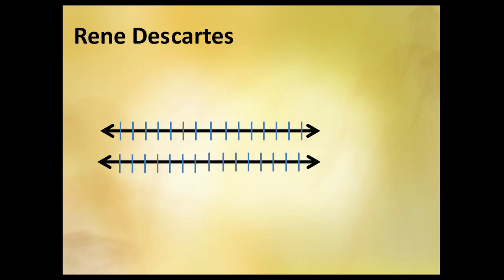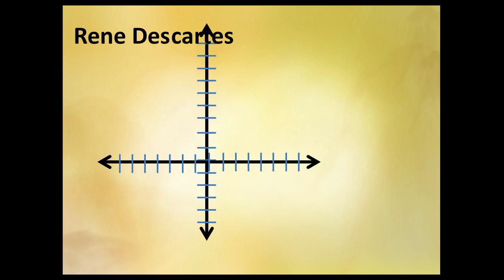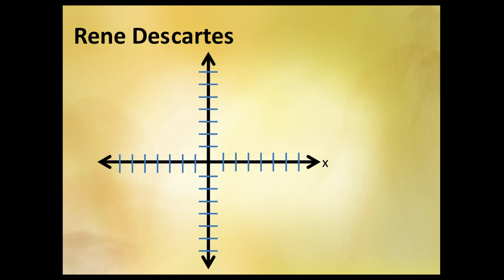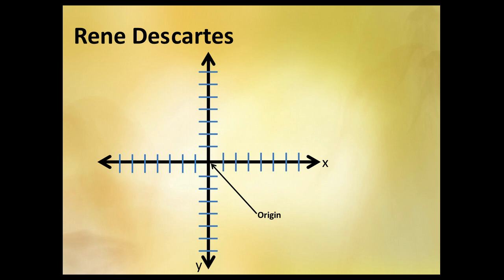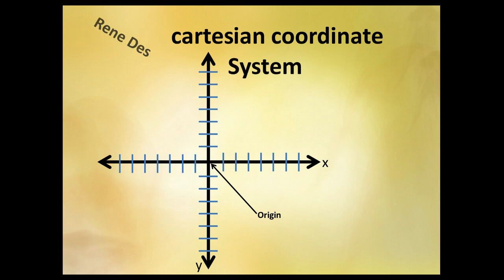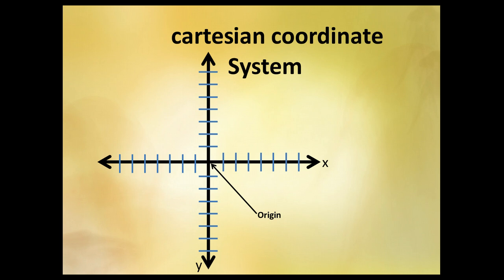Rene Descartes Coordinate System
A Short Video capturing the essence of the rectangular coodrinate system